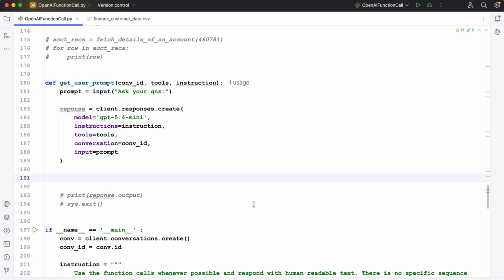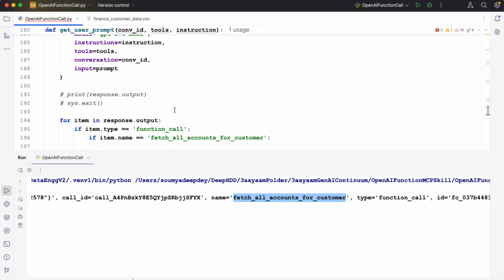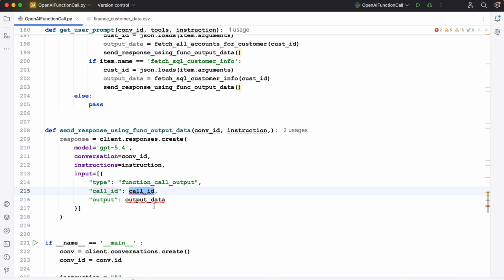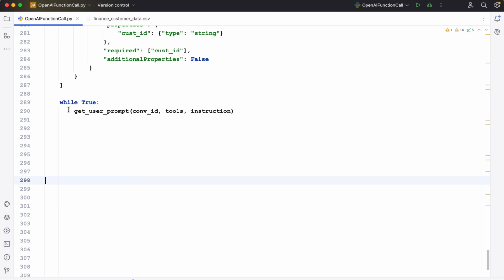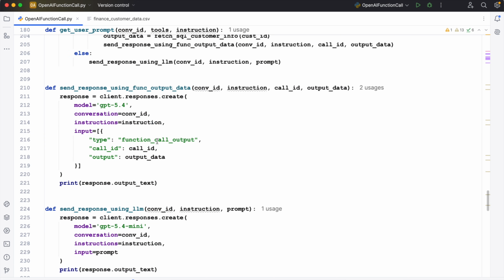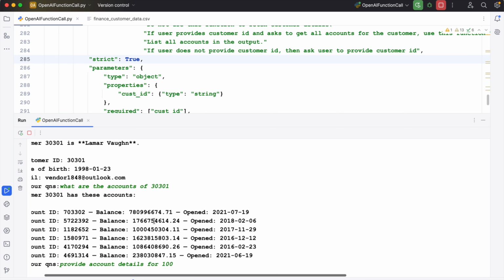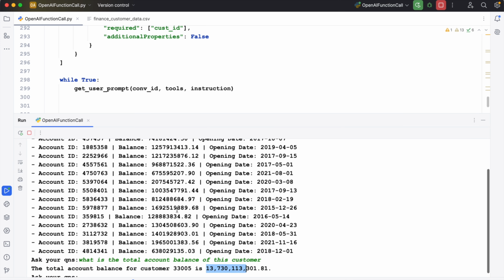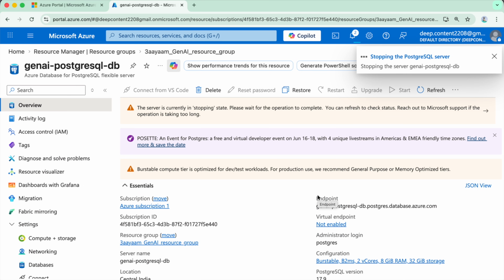3.7 HANDS-ON : Function Call STEP 3-2 : Make Function Calls & Integrate Output with LLM